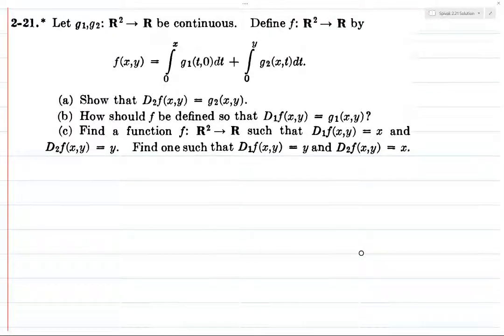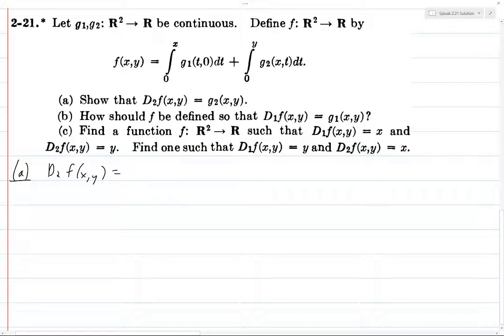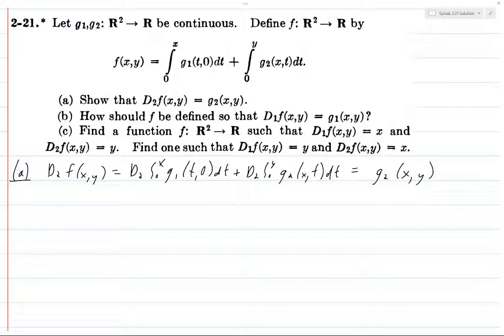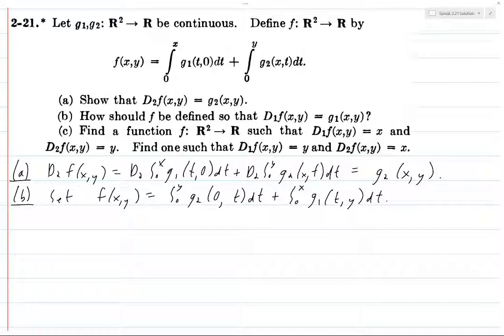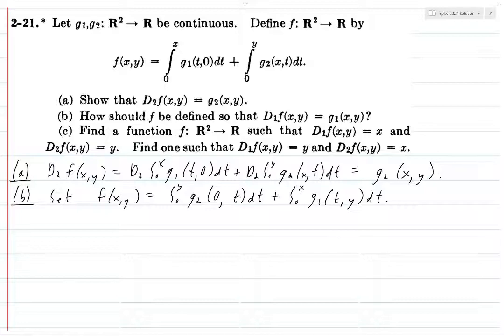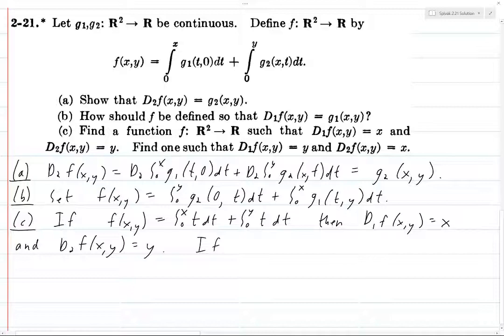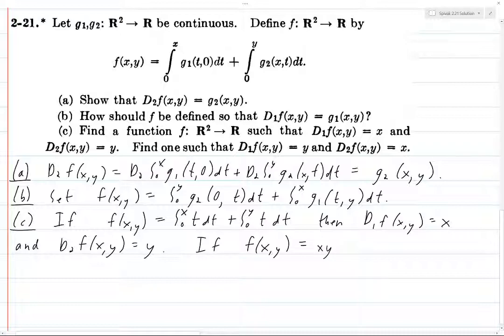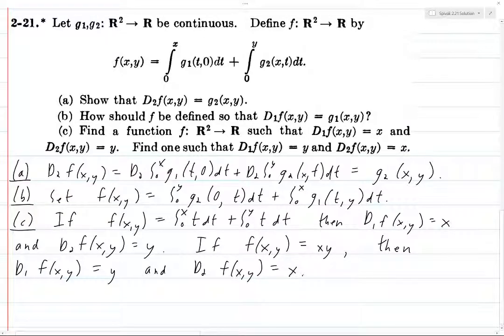Spivak Chapter 2 Exercise 21